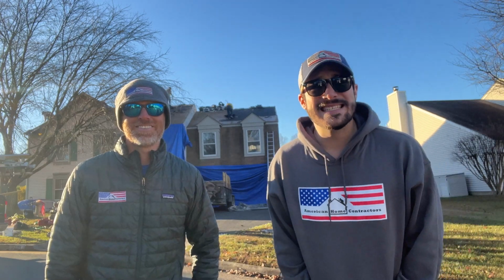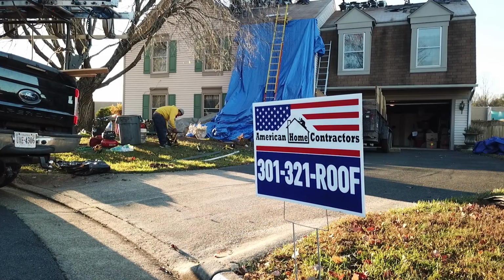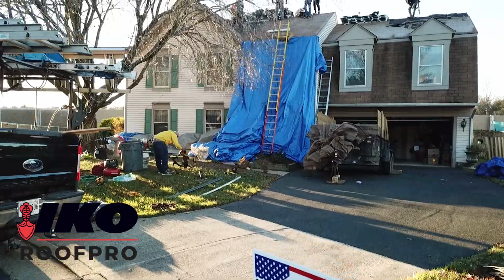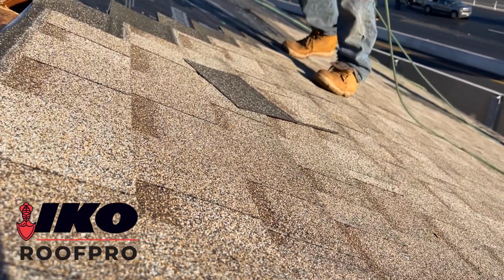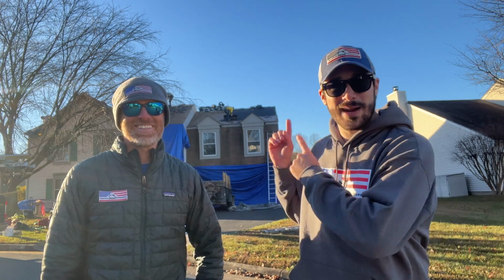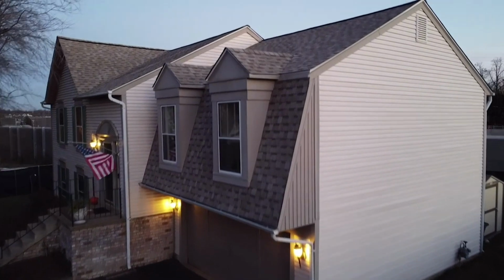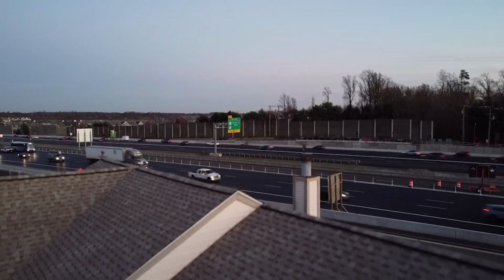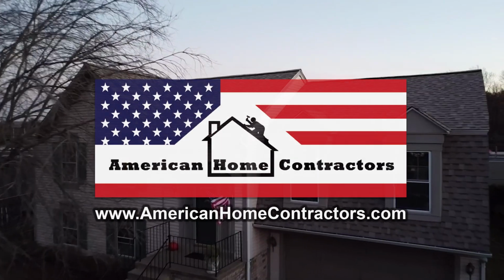Roof Replacement | IKO Cambridge Beechwood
This project in Northern Virginia features a steep, mansard front that showcases one of IKO's "rarer" shingle colors in spectacular fashion!

IKO Cambridge Beechwood Architectural Shingle (20 square)